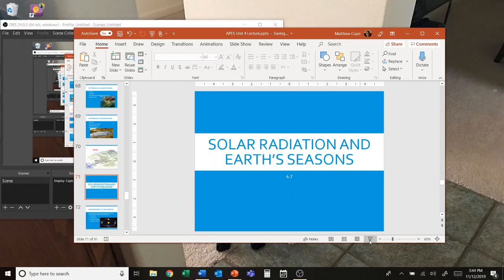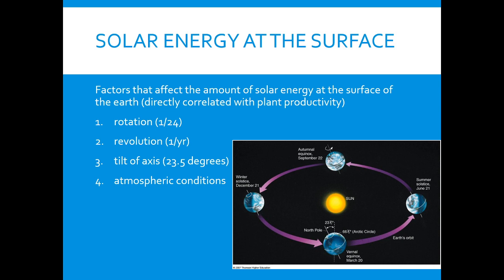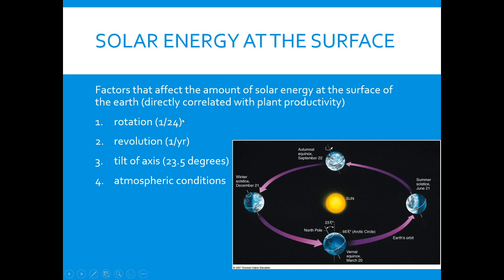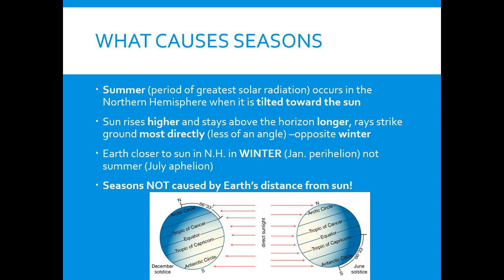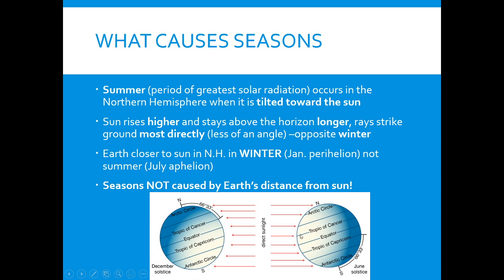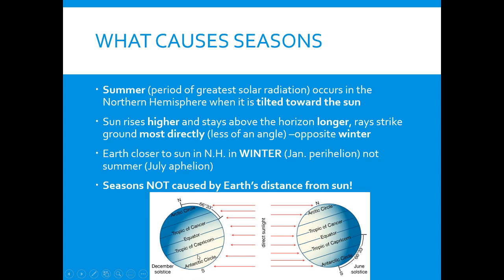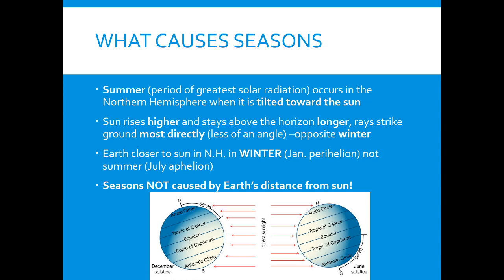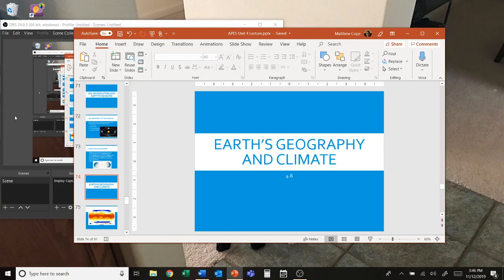APES Unit 4 Lecture Video 7/9